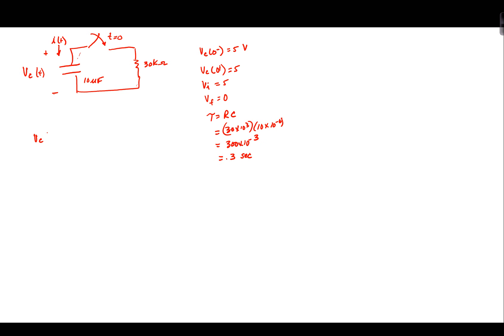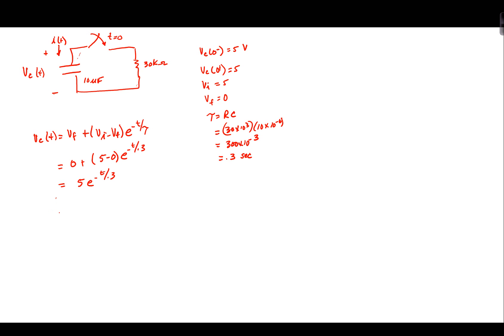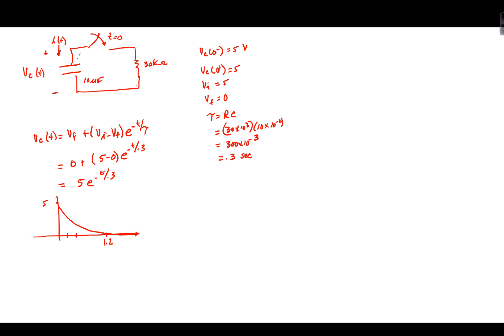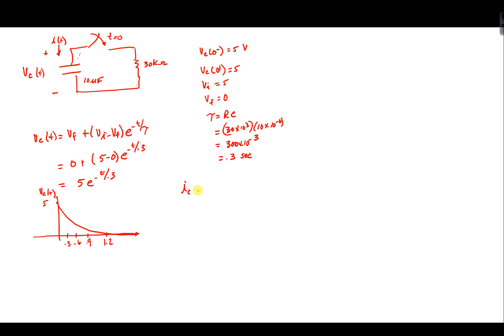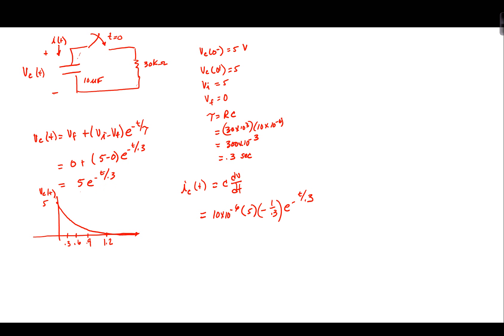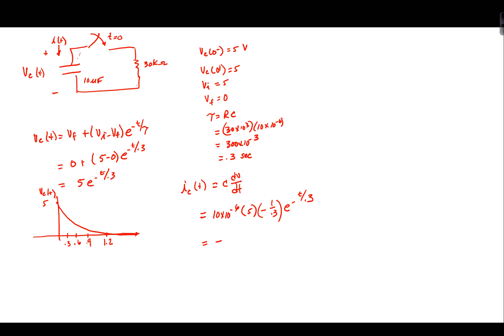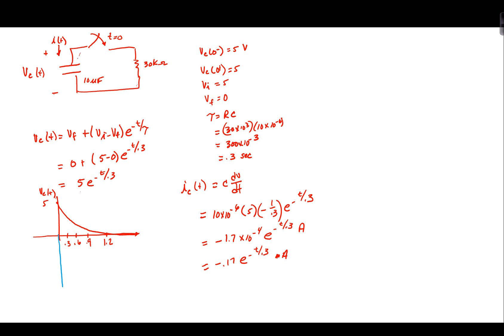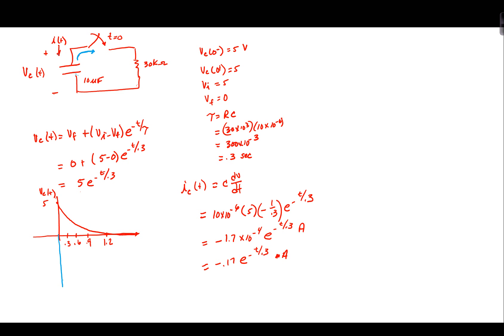RC Example 1 Simple Natural Response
Example of natural response of simple RC circuit